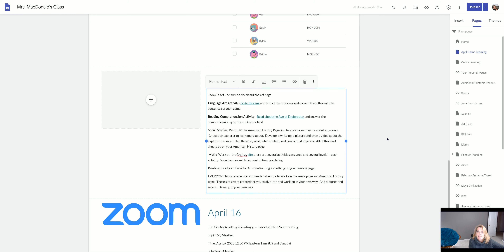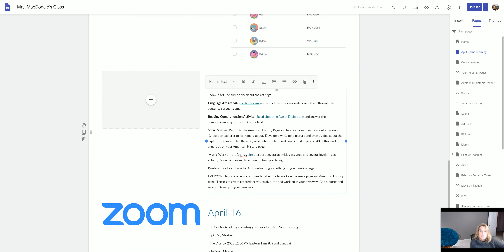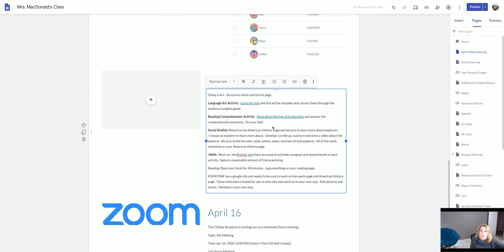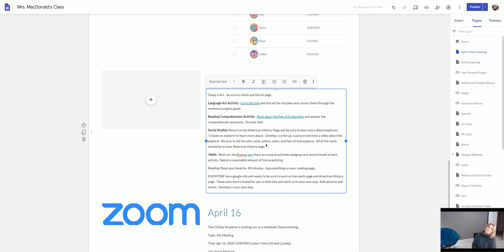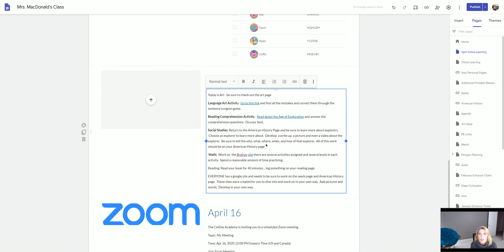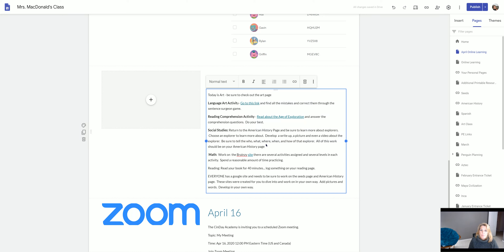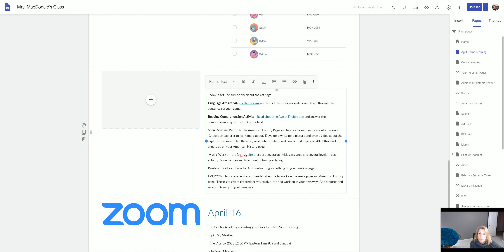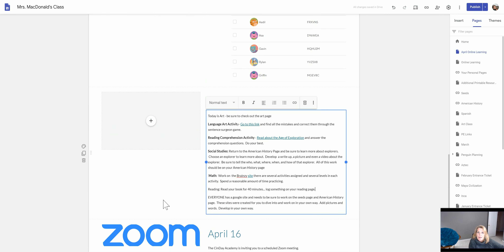Mrs. MacDonald's Class